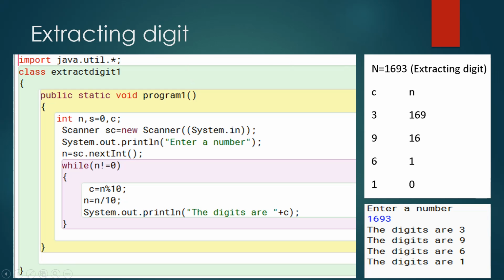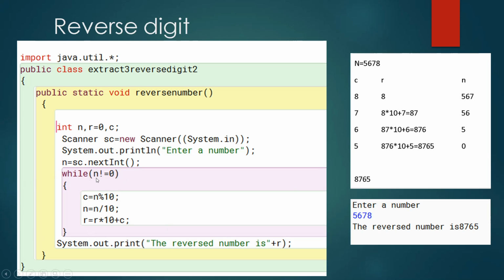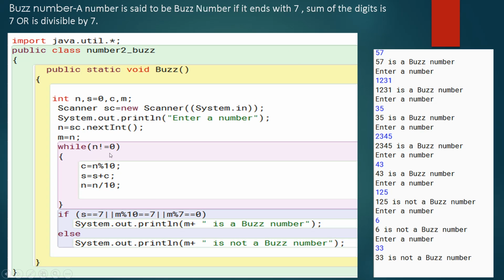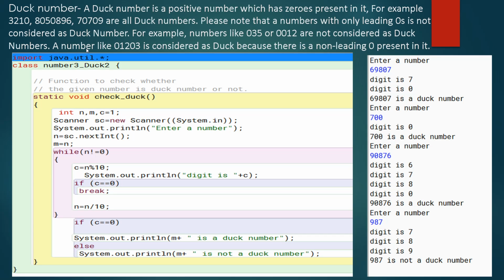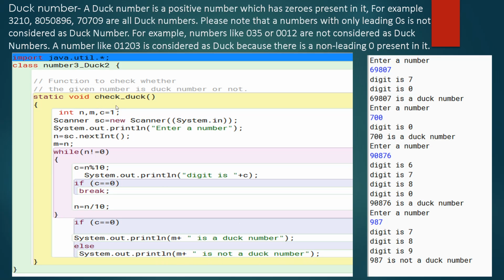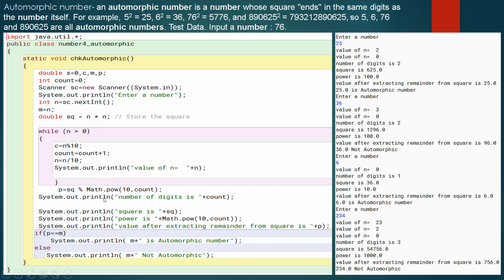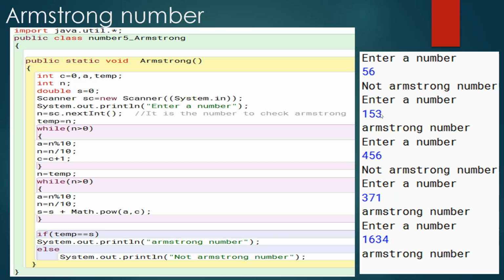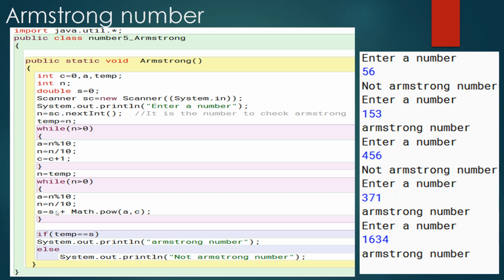Lecture 17 While loop contd (Programs based on Extraction of digits)-Part1ICSE (class 9 and 10)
While loop contd (Programs based on Extraction of digits)-Part1ICSE (class 9 and 10)
Palindrome, Armstrong number, Reverse digit, Buzz number, Duck number, Automorphic number.